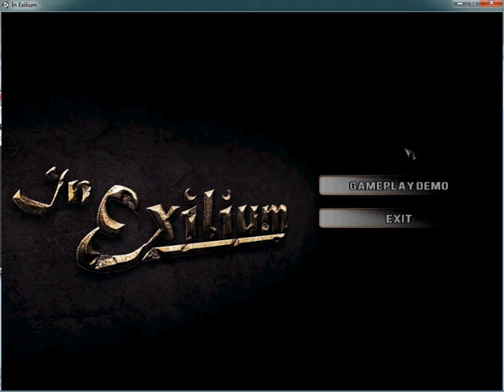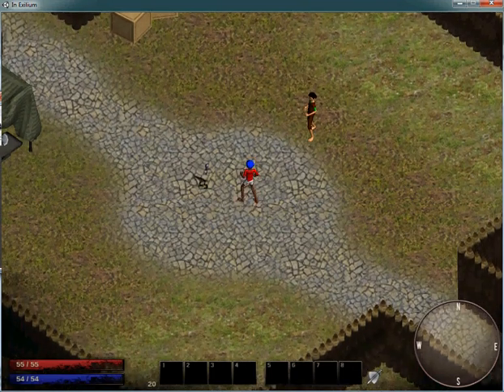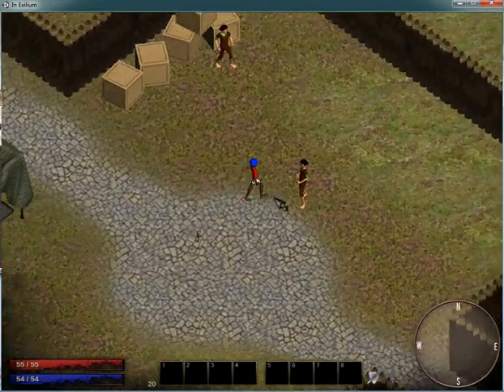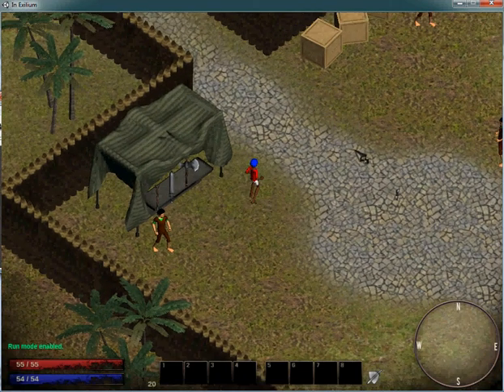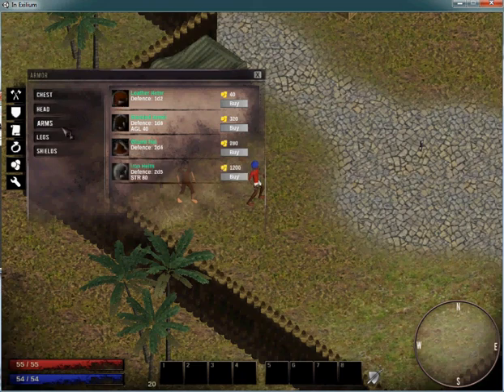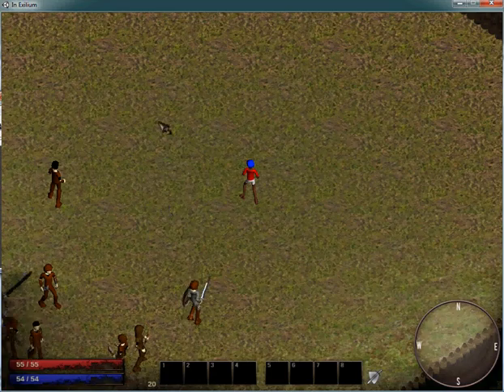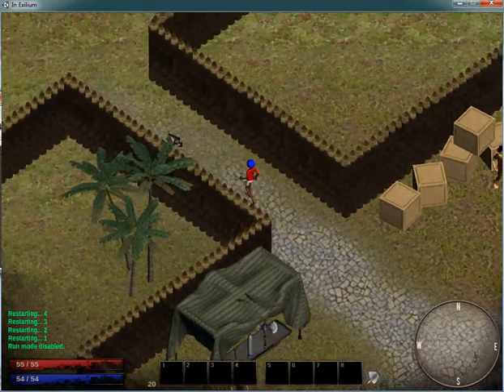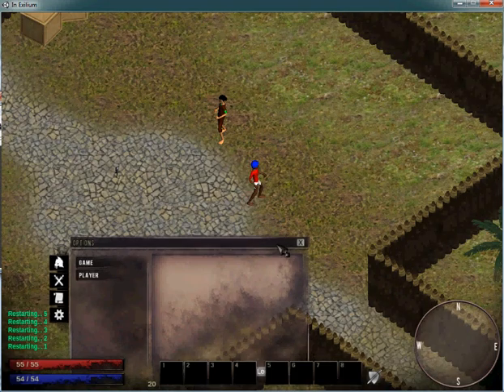New Indie RPG (Unity 3D) Prototype #11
** FINALIZED DEMO **